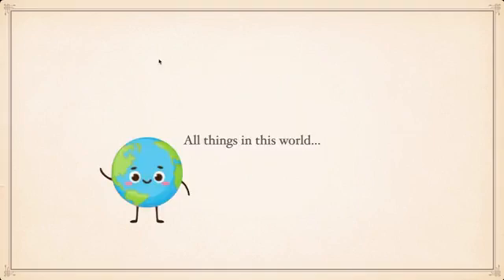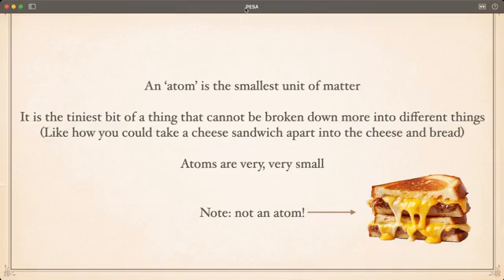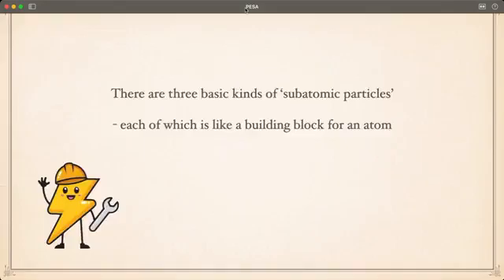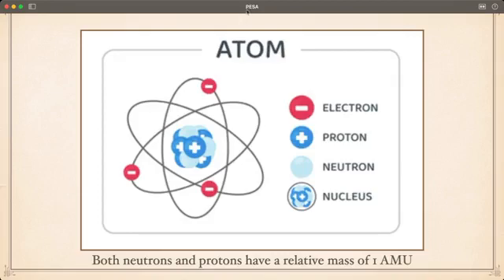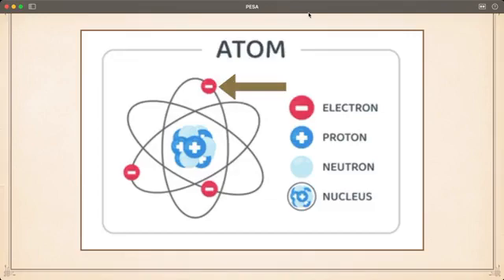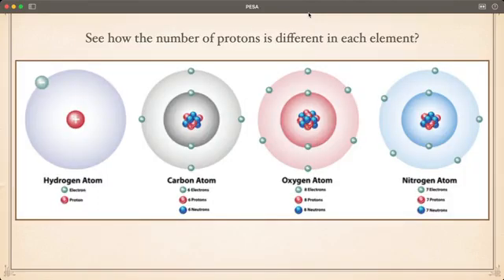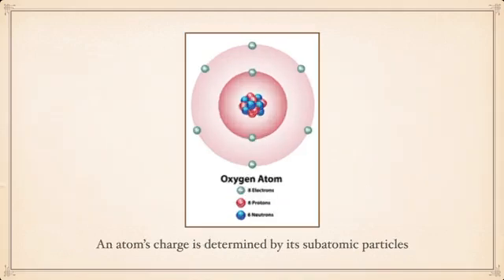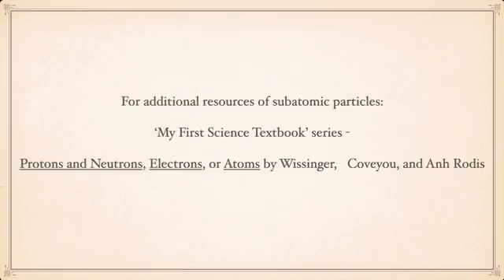Subatomic Particles - a PESA Presents special presentation!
The Basics of Protons, Neutrons, and Electrons